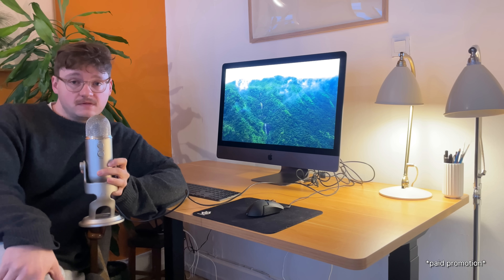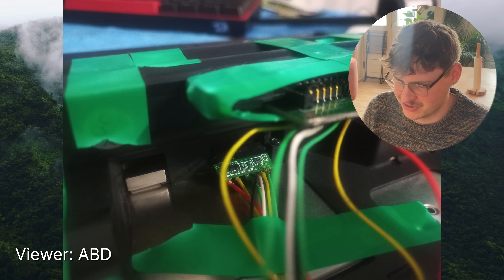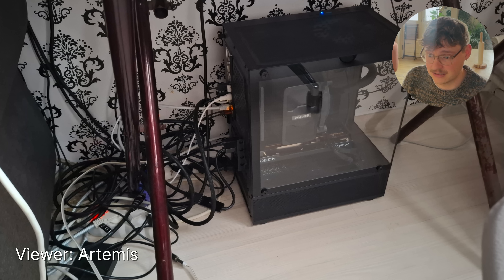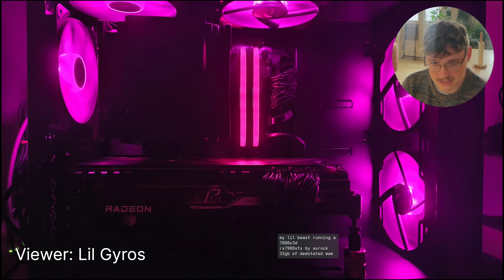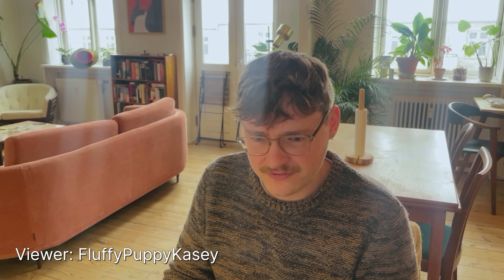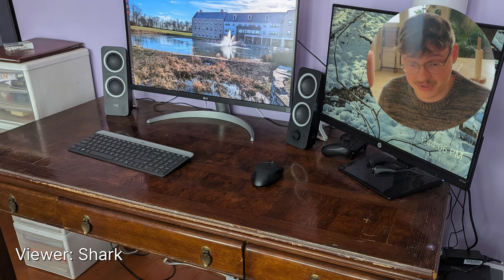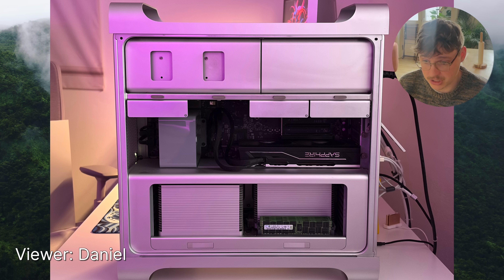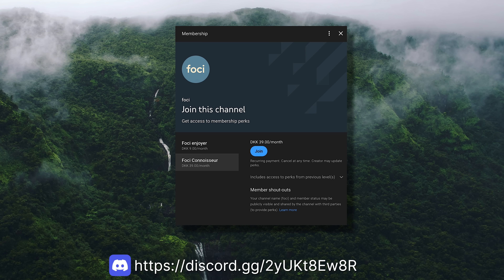Reacting to YOUR Linux setups (10k special)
FlexiSpot Neujahrsangebote – Jetzt bis zu 300€ sparen!